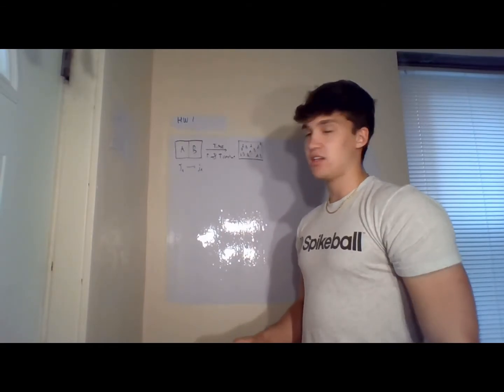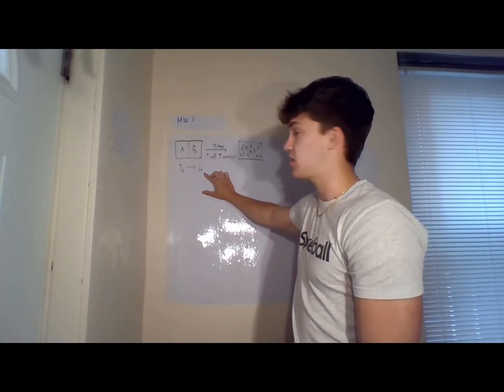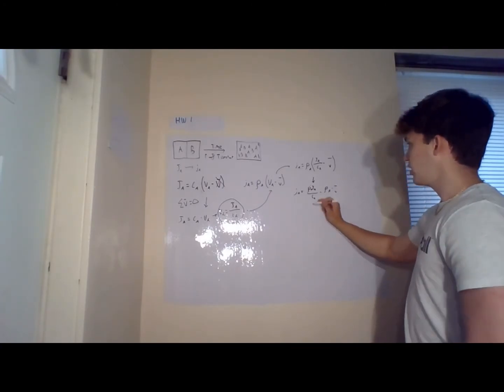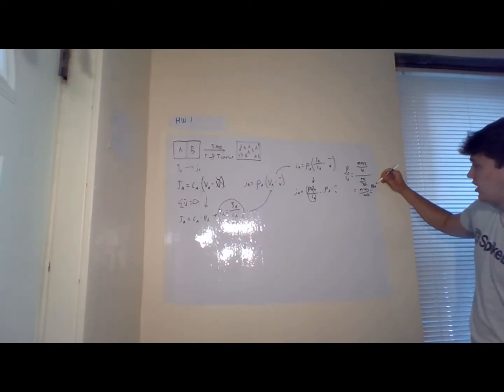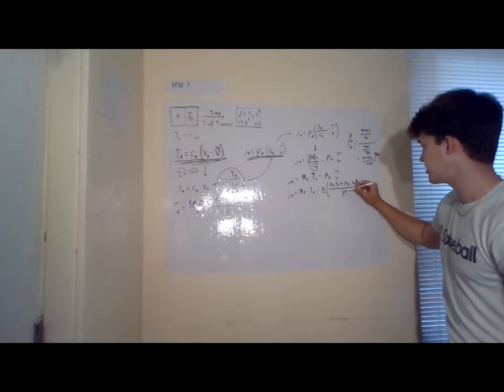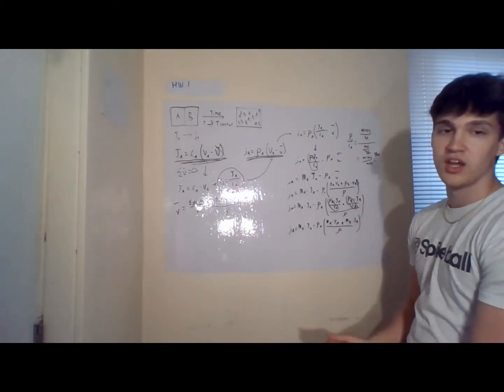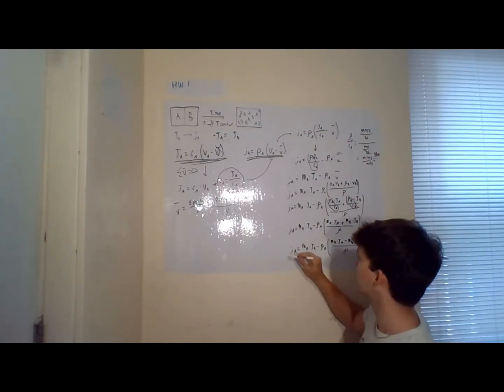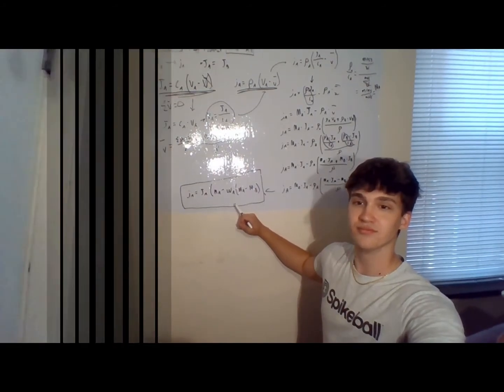Transport II HW I Molar & Mass Diffusive Flux